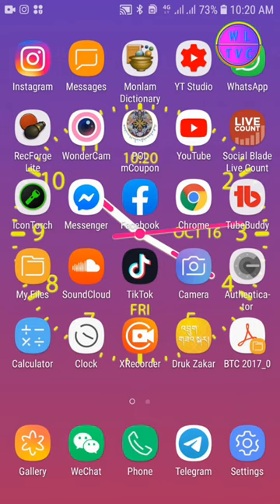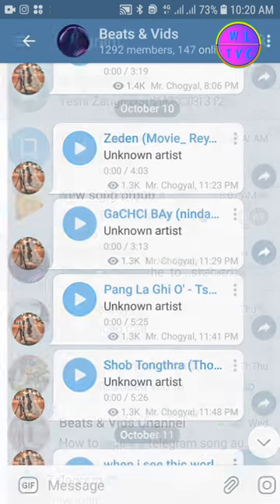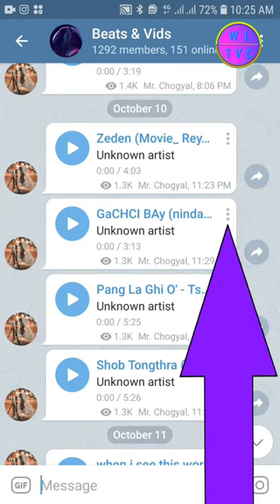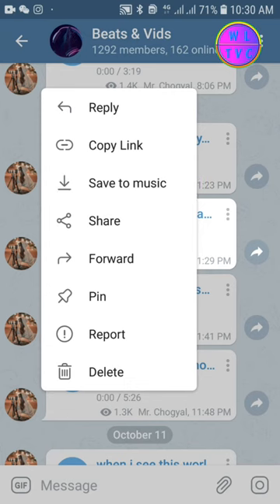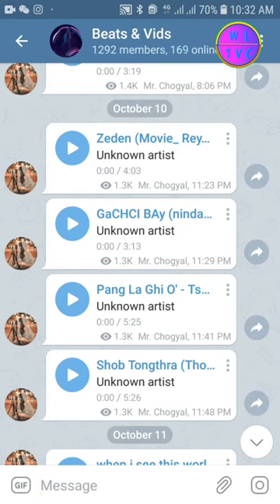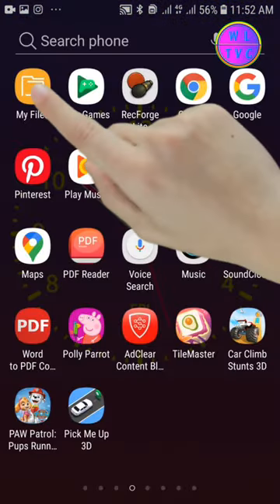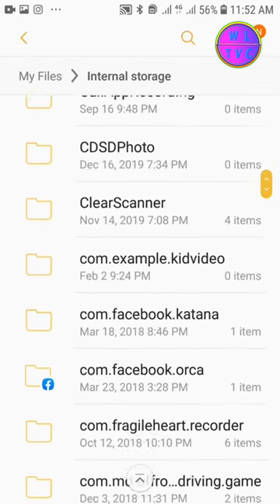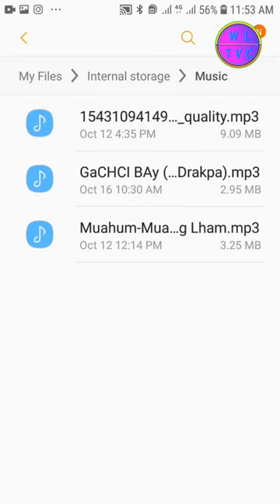How To Save Music Directly From Telegram To Your Music Folder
Let's learn how to save music from telegram.

Go to your telegram music or songs that you wanna safe.Tap here on the three dots button. Now you can see "Save to music" at the third place from the top. So tap on "Save to music".

Now your music will be saved successfully to your music folder. Go to your files and search for your music folder. All the music saved from the telegram will be stored in the music folder. This is how you can save your music directly from your telegram to your music folder. That's it guys.

 Stay technically sound!